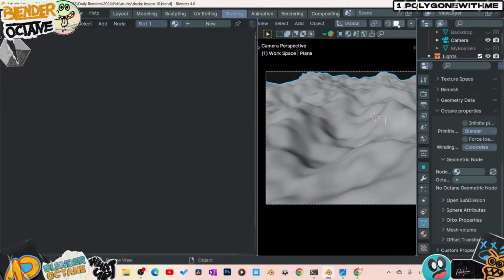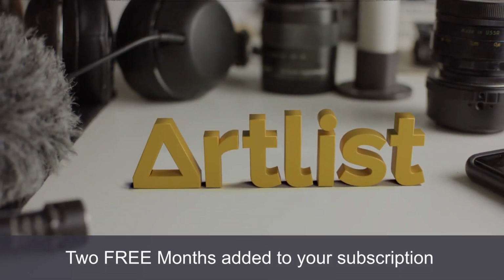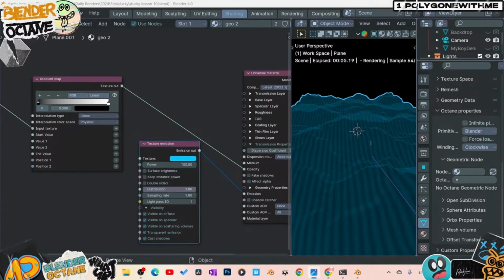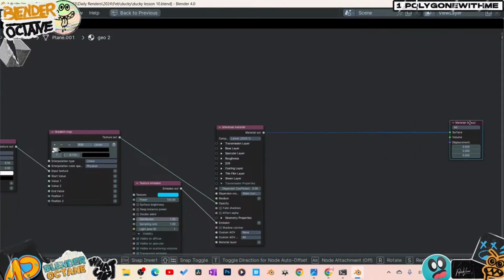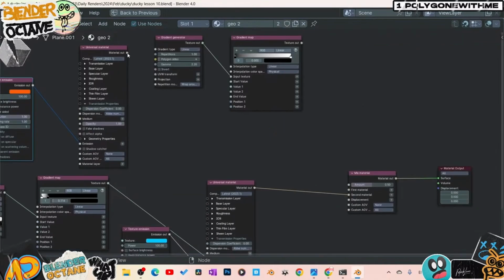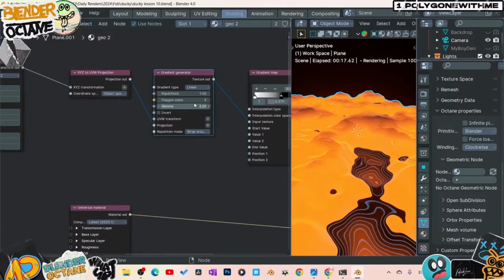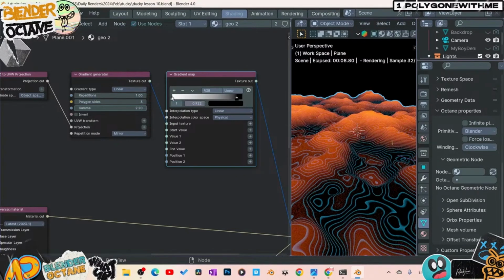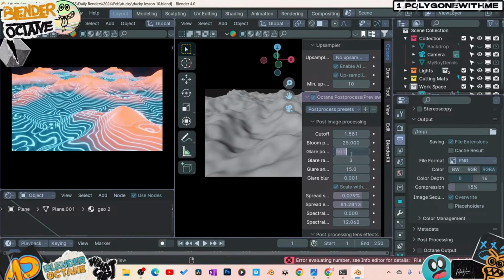Build a Stylized Topographic Landscape in Octane Blender!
🔴 Create PHOTOREALISTIC Renders Like a Pro Blender Octane Artist 🔴🔴OUR NEW COMMUNITY PRESS THE LINK BELOW🔴🔴

All Products and Gear Mentioned in this video
⏰ Timecodes ⏰

00:00 - Try Ducky 3D Lesson
00:25 - The GEO Setup
00:41 - Shader Setup
00:52 - scene setup l
01:23 - Material setup
02:05 - OOOOOO NO!
02:08 - Artlist
02:16 - Lets try again
02:38 - quick node tip
04:42 - Adding second material
06:16 - Mixing the two materials
09:29 - Fine tuning
10:21 - octane tip
10:38 - Blender octane community